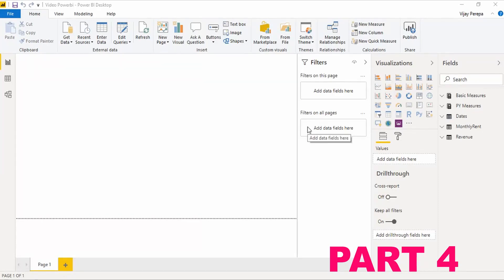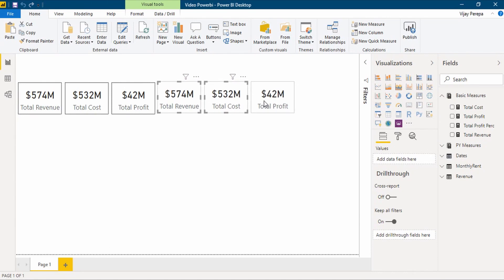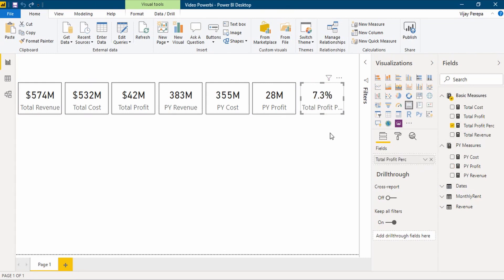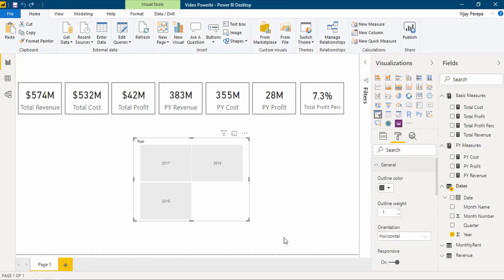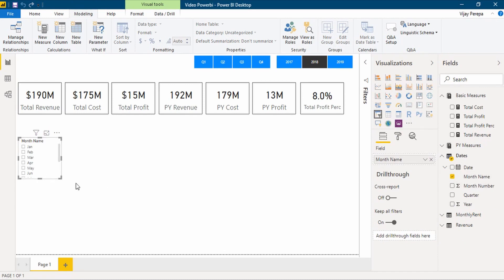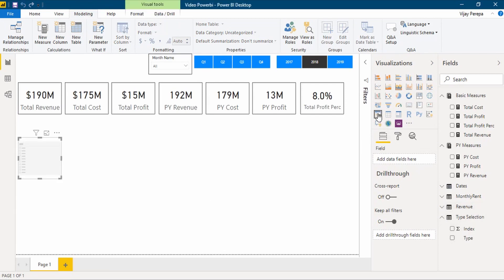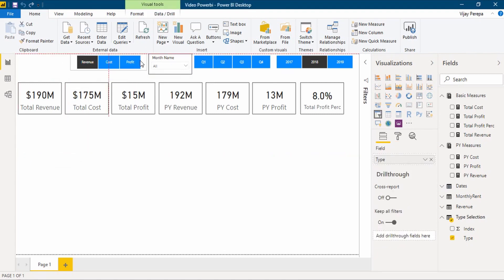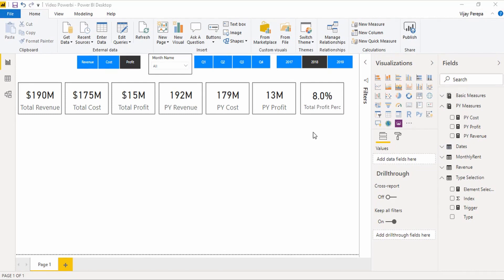A Quick report in Power BI for YoY Comparison - Part4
In this Part 4 Video, I have explained how to add Slicers and Triggers to get additional control on the Data and Reporting.
To have complete understanding please watch all parts of this Video and Learn how to Use  Power Query Editor, Relations (RDBMS), Creating Date Table with DAX, Creating Measures using Various Formulas viz., SUMX, CALCULATE, SAMEPERIOD LAST YEAR, FILTER, ALL and many more concepts.

To have complete understanding request you watch all videos.